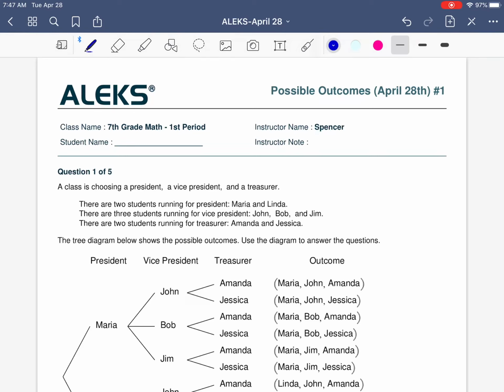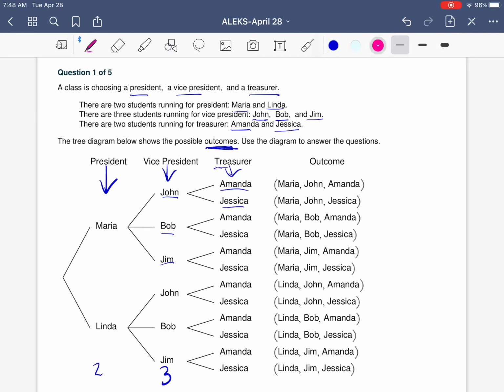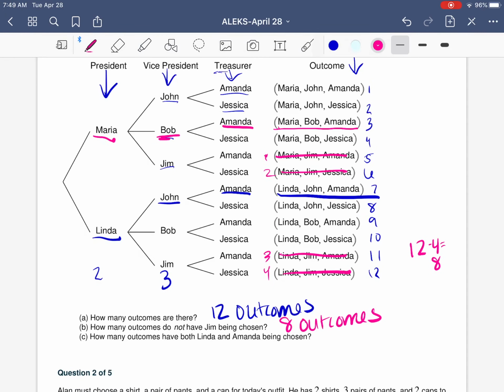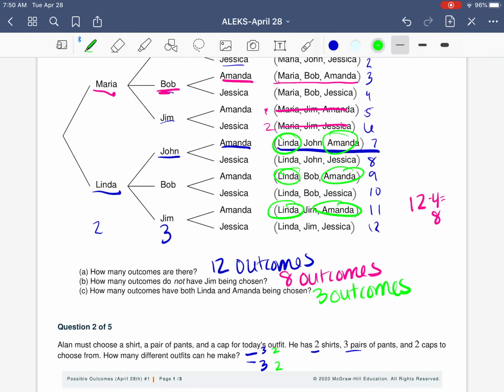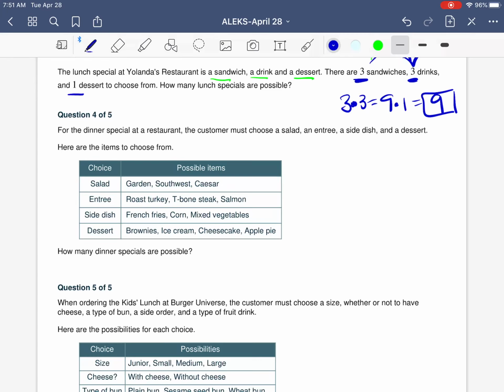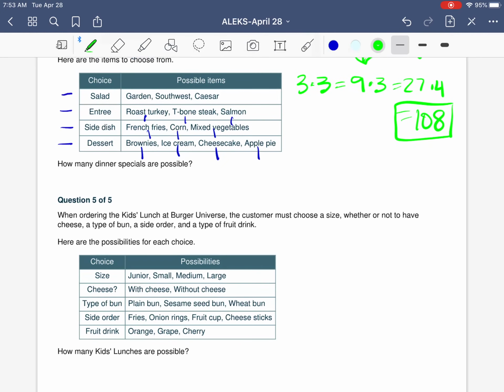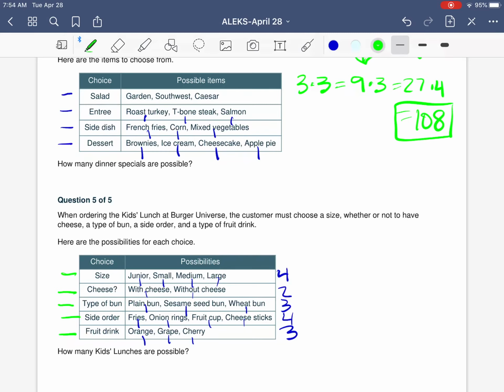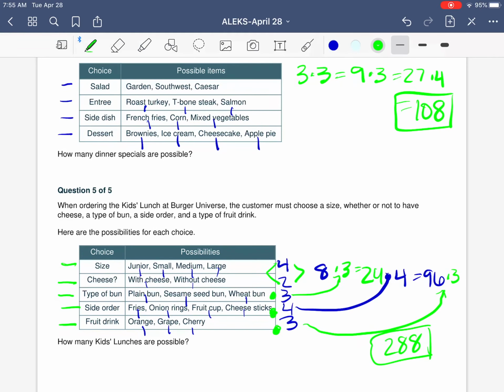April 28-Possible Outcomes #1